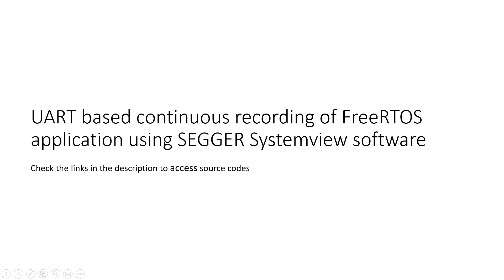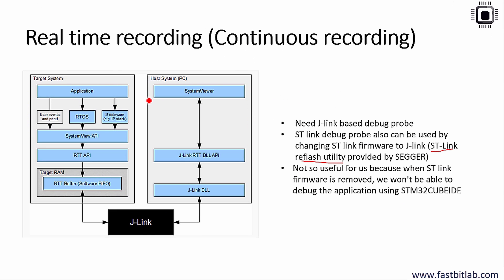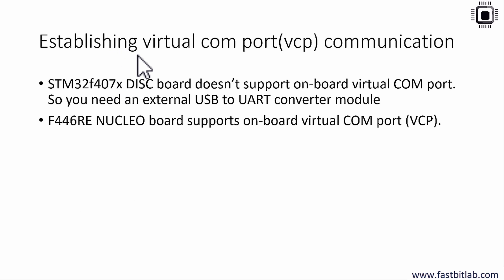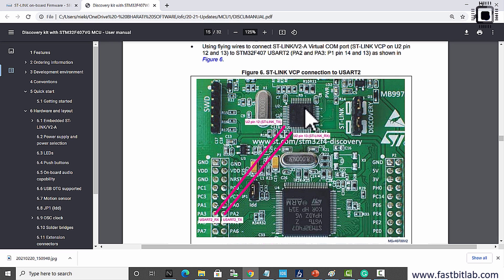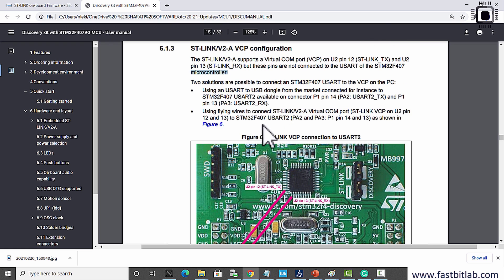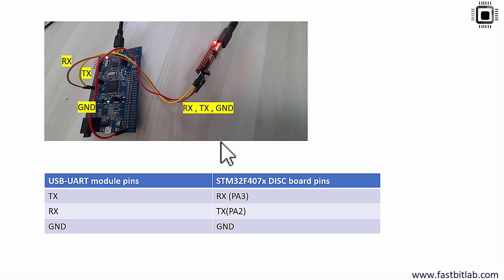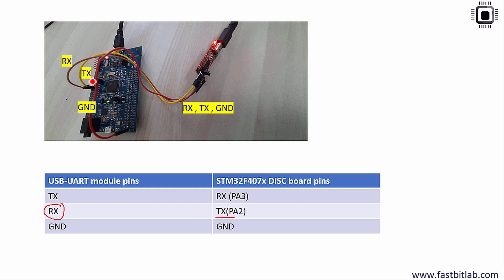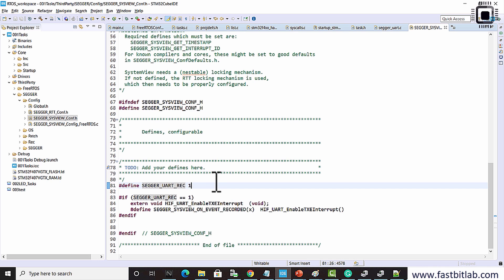FreeRTOS and SEGGER systemview UART recording